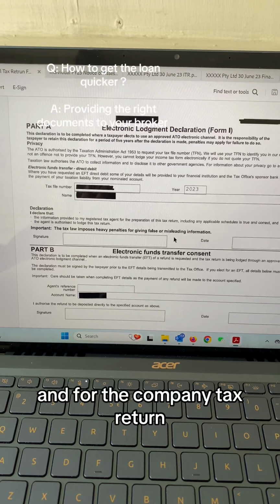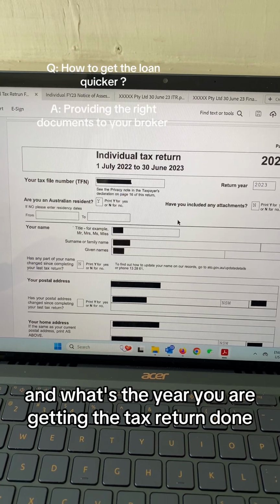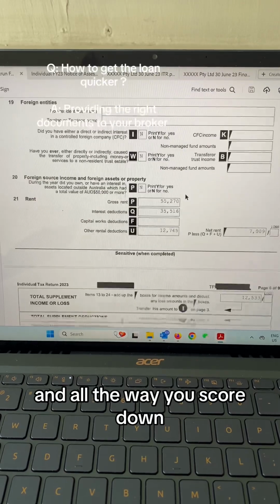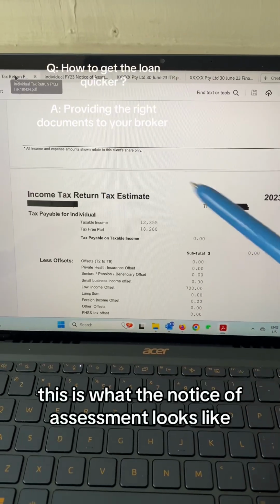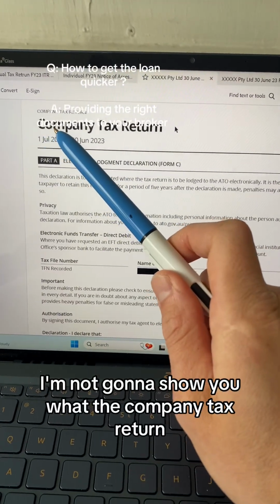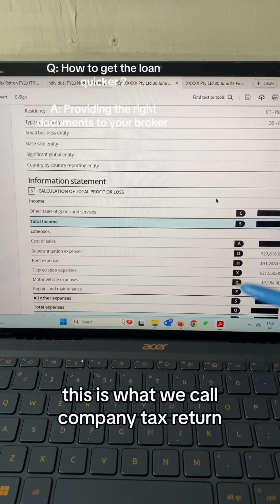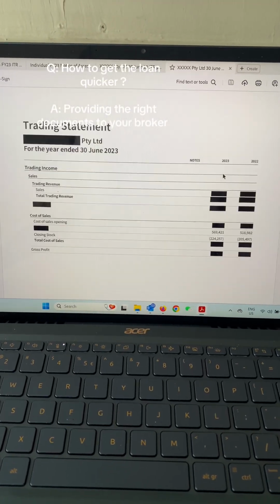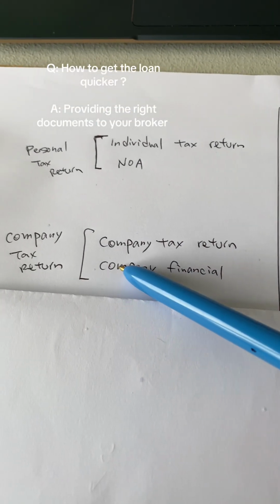Providing the right documents to your broker to make loan process smoothly